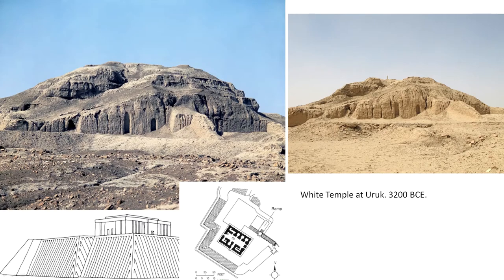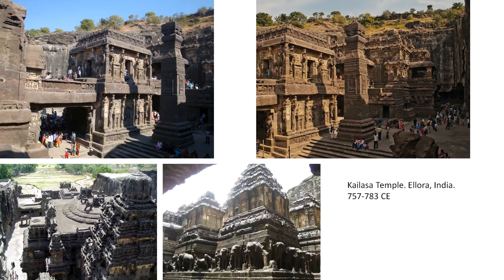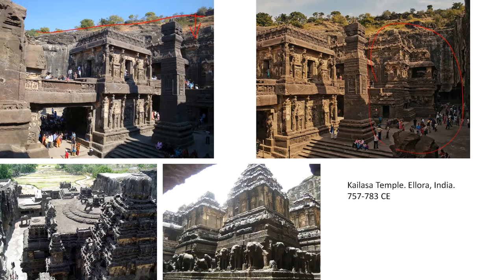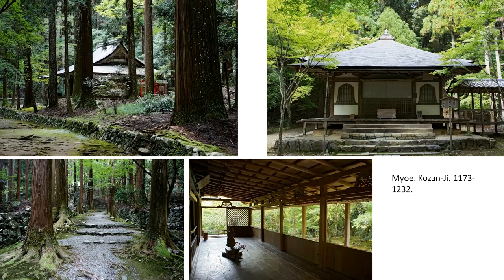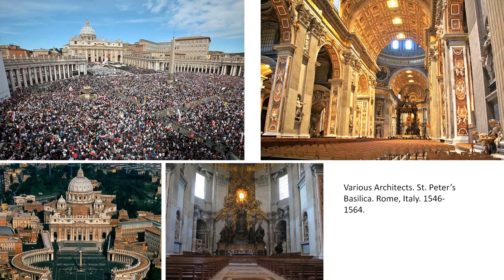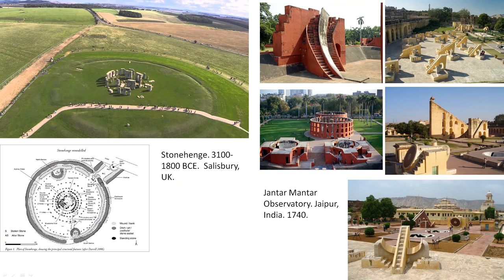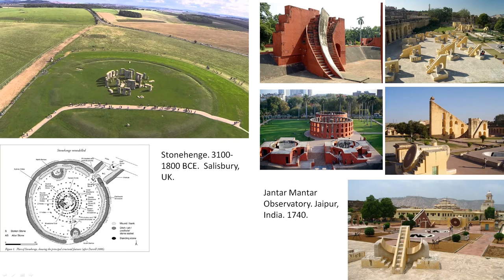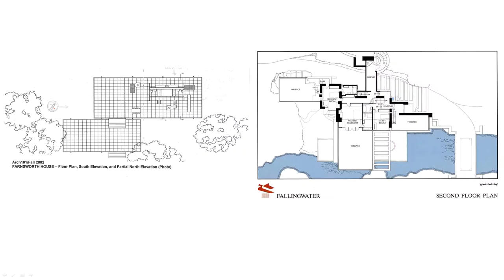Temple and Home Architecture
This video discusses architecture as an art form that isn't necessarily experienced in an "artistic" way through a few examples of temple architecture and a comparison between to mid-century modern homes.